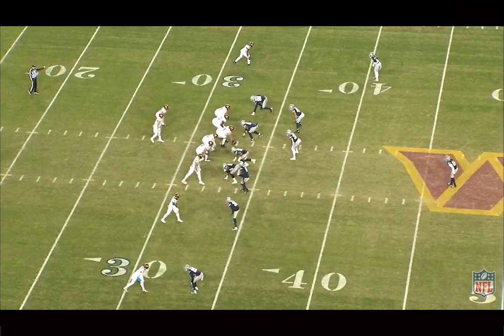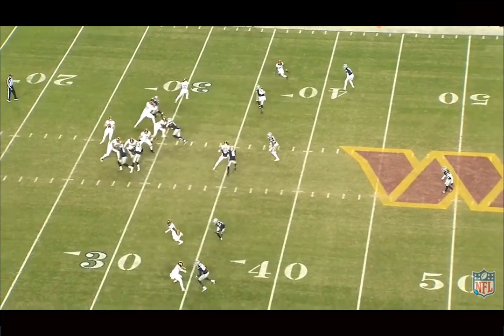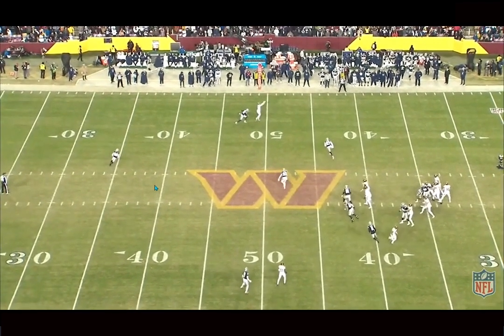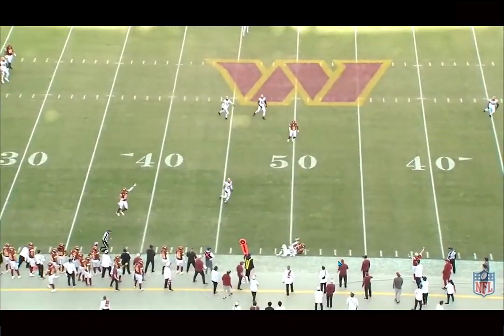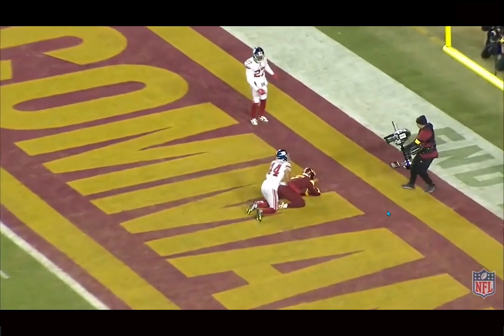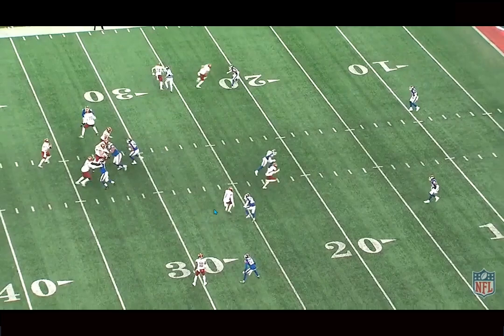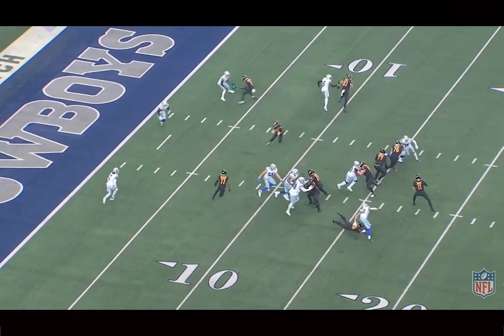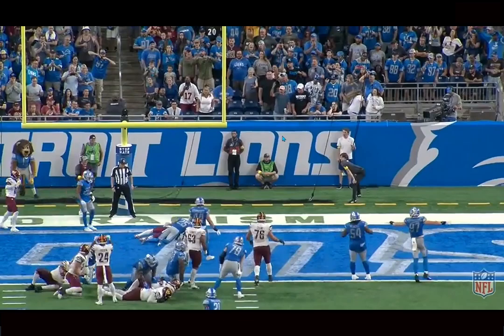Film Breakdown: Jahan Dotson has Mastered the Art of Route Running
Jahan Dotson Washington Commanders WR